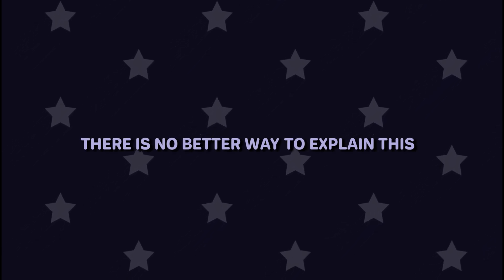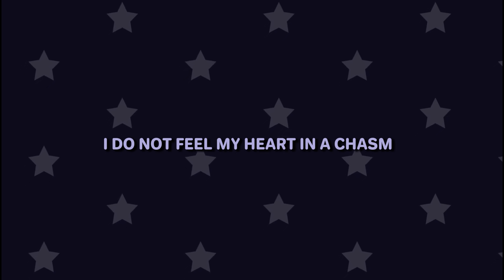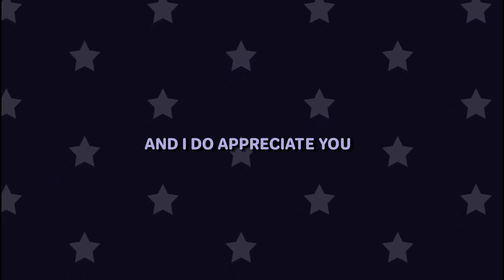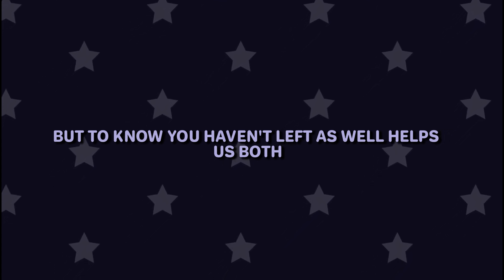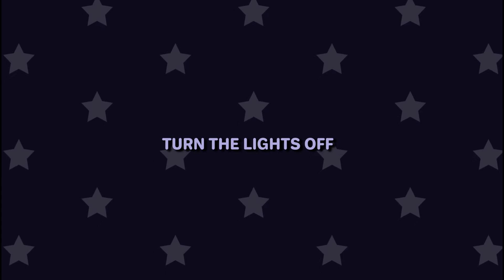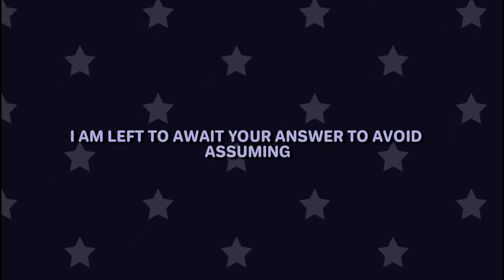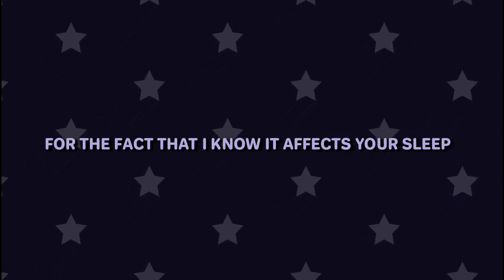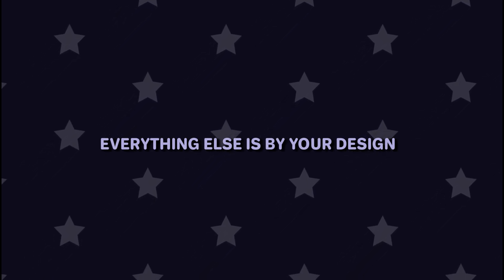[F4A] [Sleep Aid] [ASMR Roleplay] Come To Bed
Simply a sleepy end to a long day between a couple having a tough day.